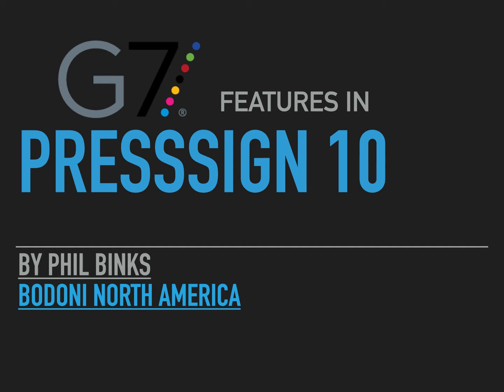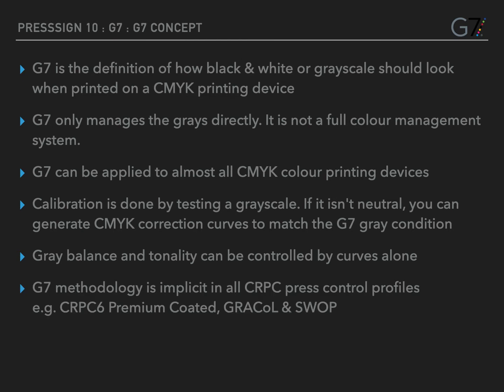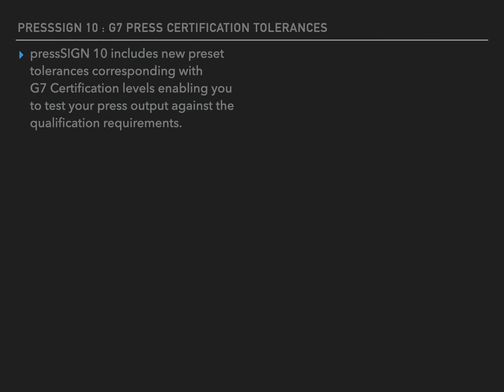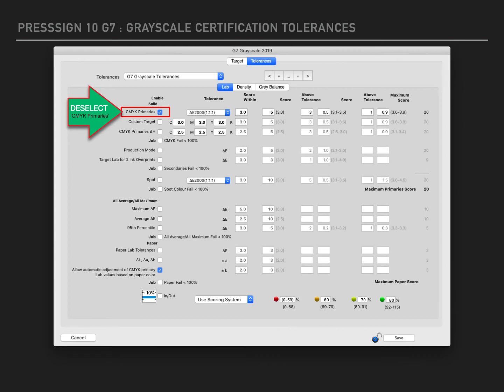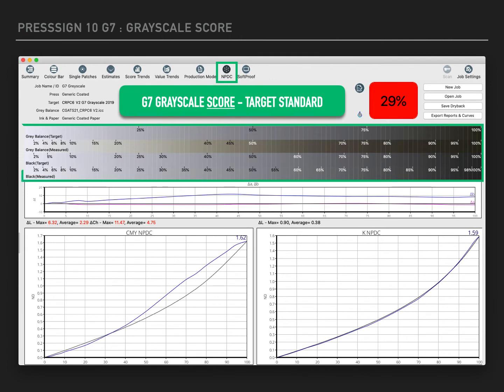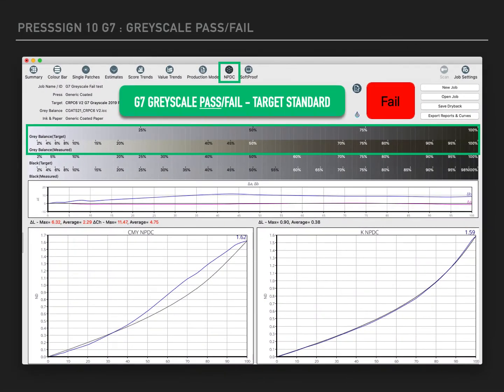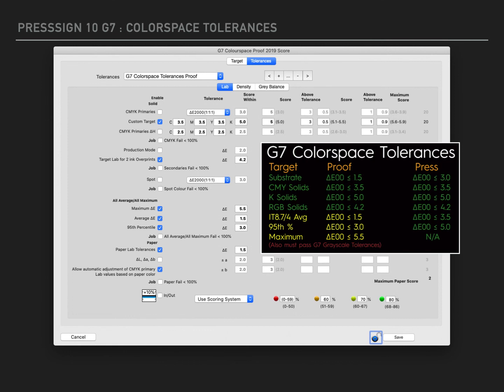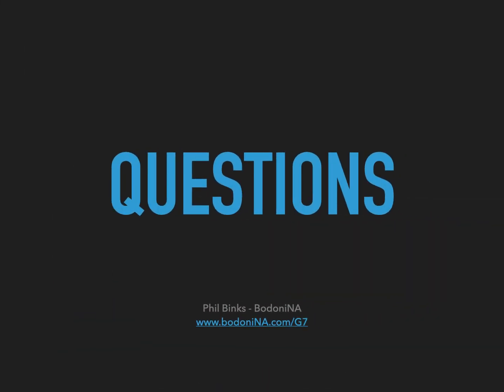pressSIGN v10 G7 Certification Features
In this video Phil highlights the G7/NPDC features of pressSIGN 10.
It introduces the built-in G7 certification options within pressSIGN 10, along with recommendations of how to get the most from the included Target Standards.
This introduction to G7 methodology forms a good grounding to achieving G7 standards on press.
It will help you understand pressSIGN's graphical dialogue boxes used to assess the print and obtain scores when measuring G7 based print.

pressSIGN is sold and supported in North America & Canada by BodoniNA.

00:00 Introduction
00:30 Idealliance Intro
00:52 Idealliance G7 Link
01:00 G7 Certification Levels
01:25 What is G7 ?
01:54 G7 Profile download link
02:00 G7 Concept
02:20 G7 vs ISO
02:46 pressSIGN with G7
03:22 G7 press tolerances
03:50 pressSIGN G7 Certification settings
04:38 pressSIGN G7 Target Standard settings
05:30 G7 Grayscale Certification Tolerances
05:40 P2P51 chart
05:56 Grayscale assessment
06:20 NPDC explanation
06:50 NPDC graphic explained
07:18 NPDC ab Graph explained
08:26 pressSIGN G7 Grayscale Fail
08:46 pressSIGN G7 Grayscale Pass
09:02 G7 Targeted tolerances
09:28 pressSIGN P2P51 Summary Window
10:16 G7 Colorspace Tolerances
10:40 G7 pressSIGN Summary

Please leave questions or comments below

Recording
I use Ecamm Live to record video content, for live streaming, presentations and bringing graphical elements into the productions.

Many of our links to products/gear are links to those products on Amazon. We are a participant in the Amazon Services LLC Associates Program, an affiliate advertising program designed to provide a means for us to earn fees by linking to Amazon.com and related sites.